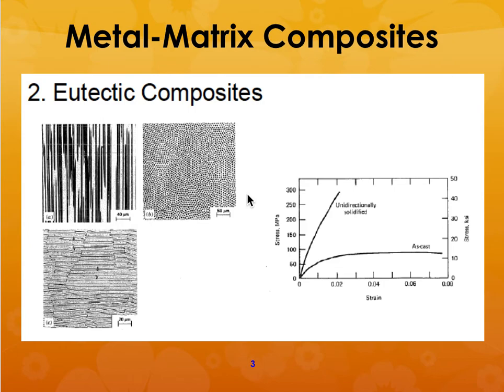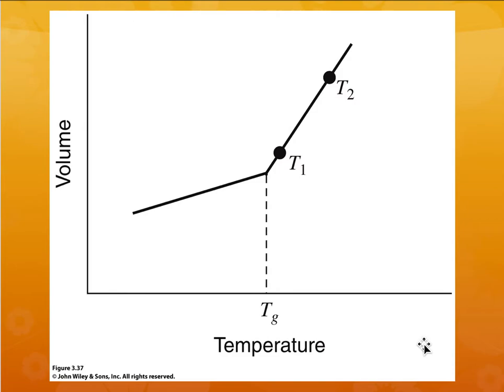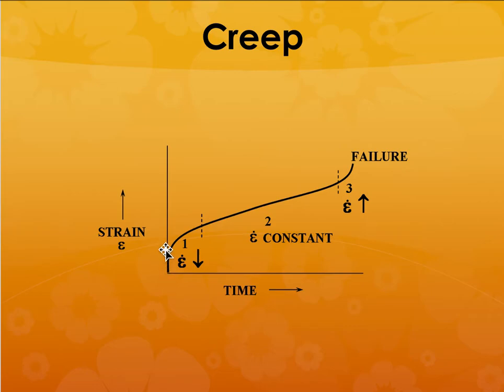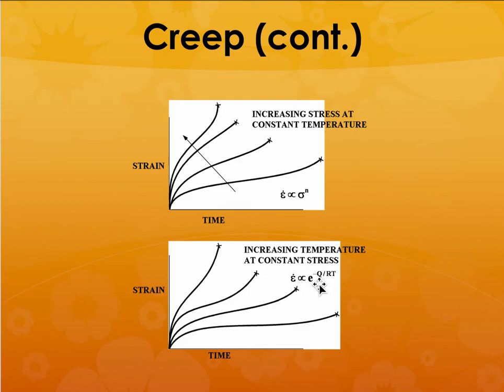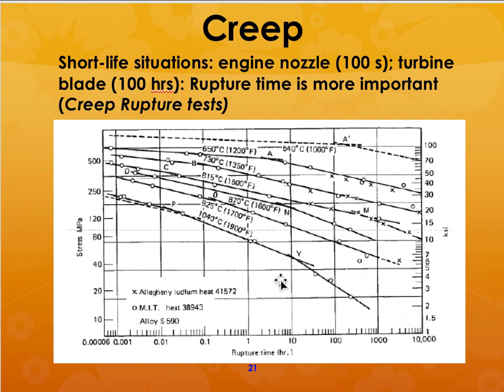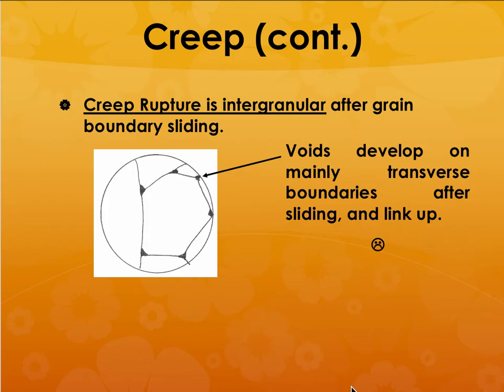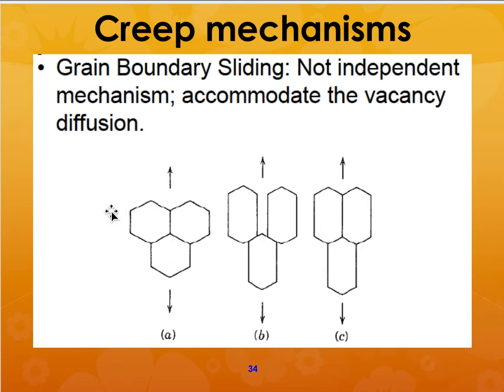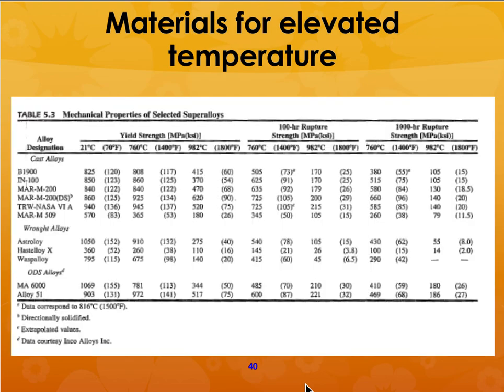MAE 4333 Lecture 6